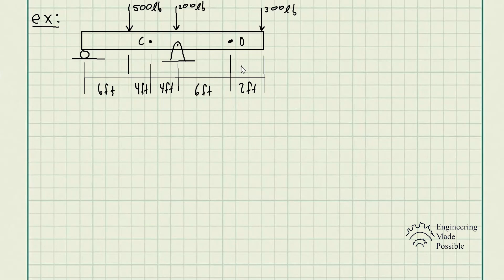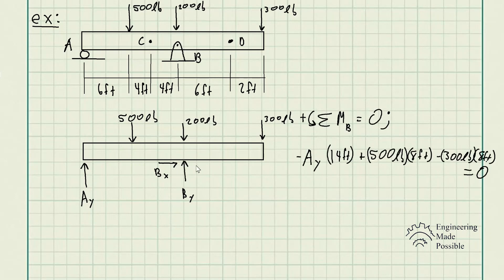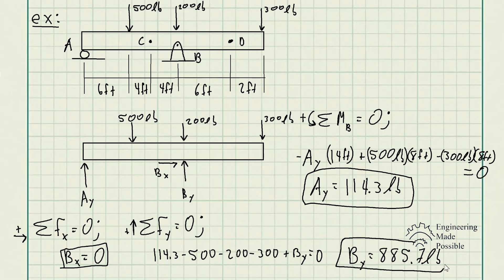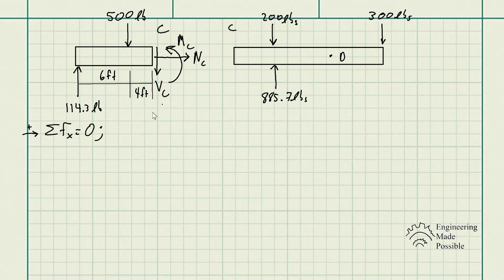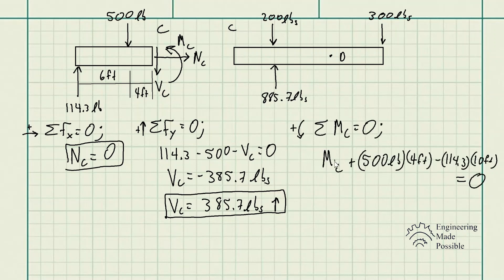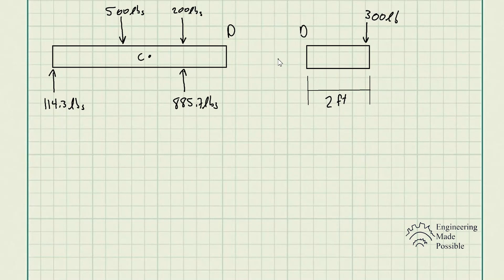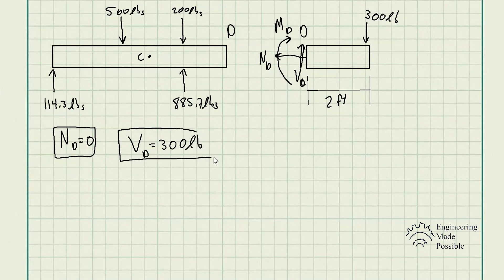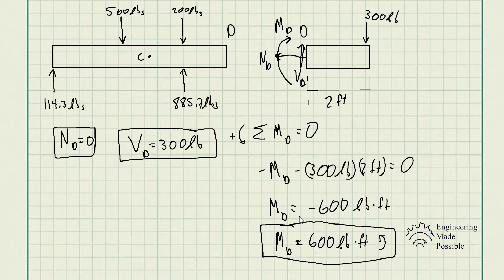Determine the shear force and moment at points C and D.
Problem statement: Determine the shear force and moment at points C and D.